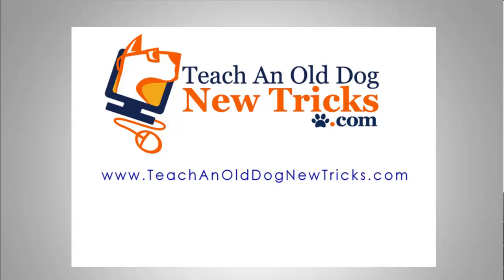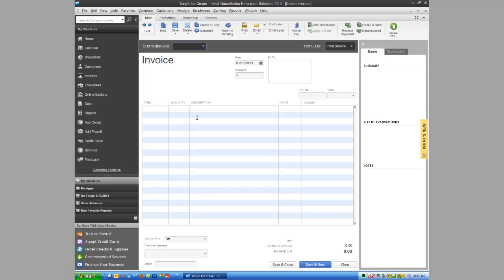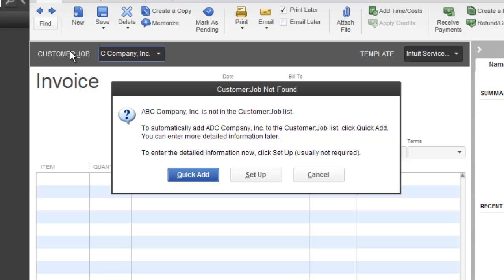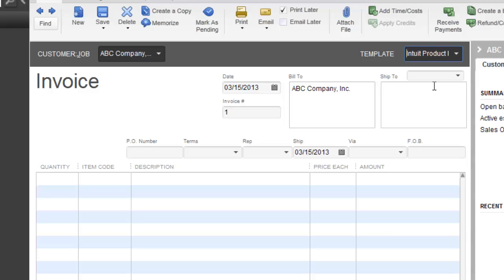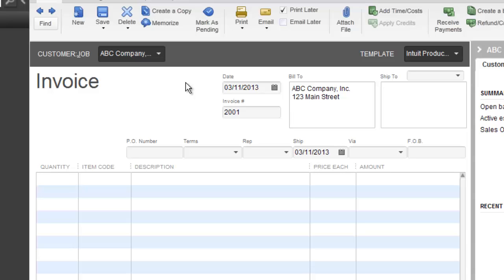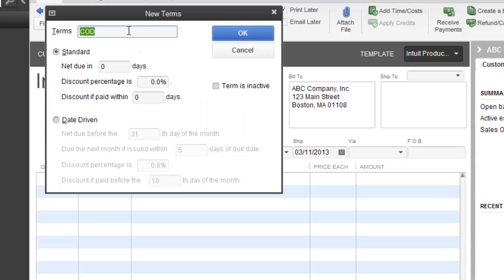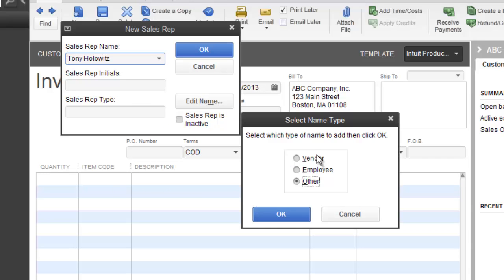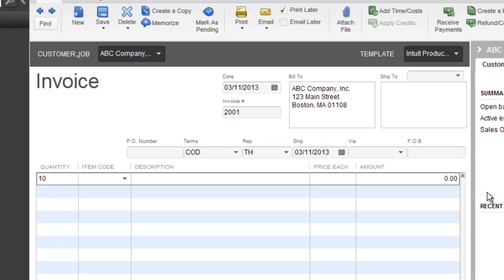4 - Free QuickBooks 2013 Training: Creating a QuickBooks Invoice Part 1